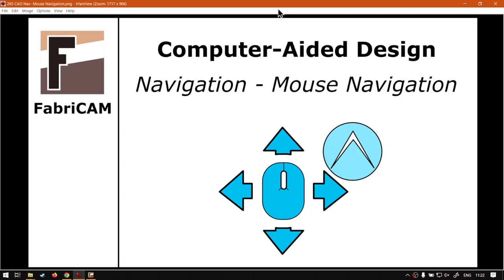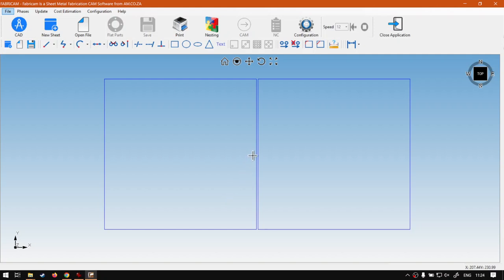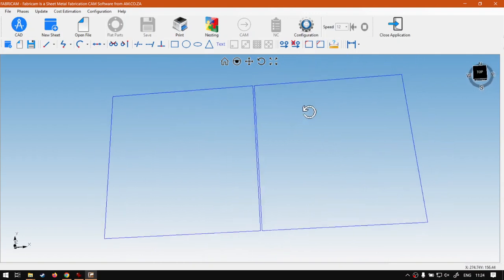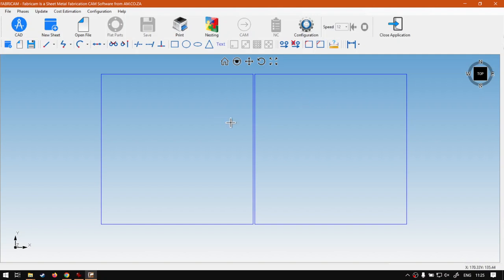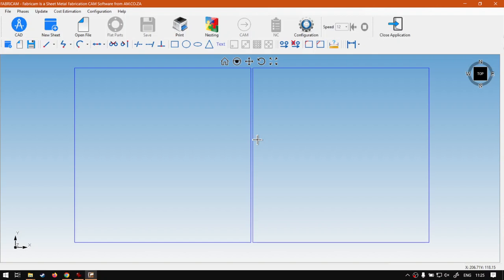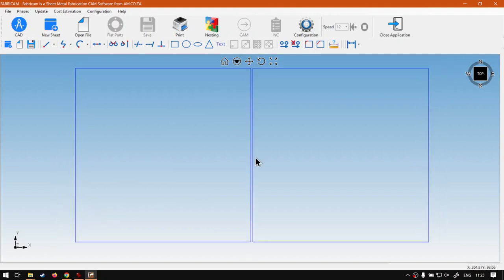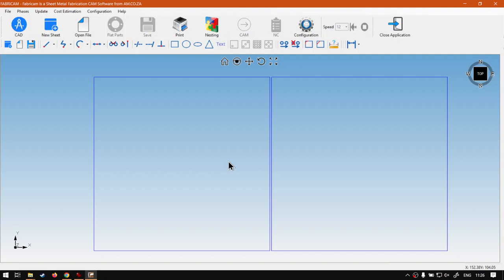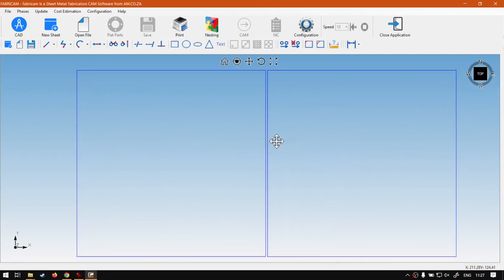FabriCAM Software Mouse Navigation for the CAD Feature (Part 5) Step by Step Video Tutorial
While we are looking at ways of Navigation, the Mouse Navigation feature is in my opinion the best way to go about.

That being said, you will find that you very often end up using a few different combinations of Navigation methods.

This video is part of a Mini-Series. Next video covers Keyboard Navigation. Previous video covered Location Identifier.